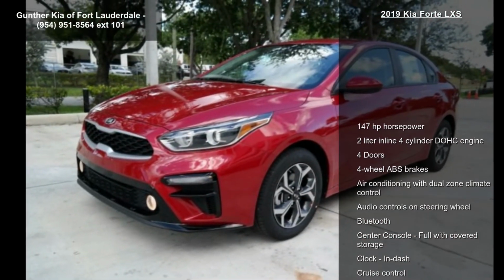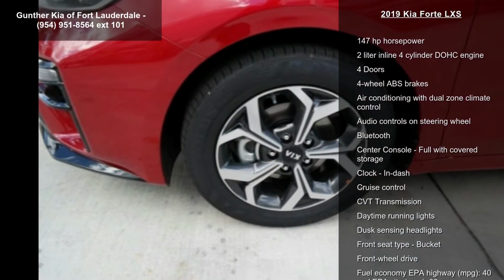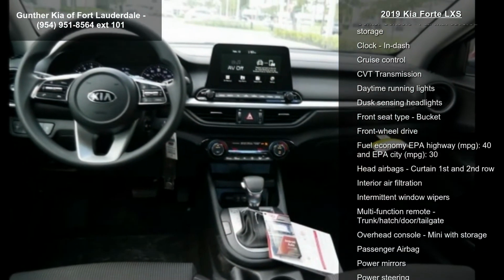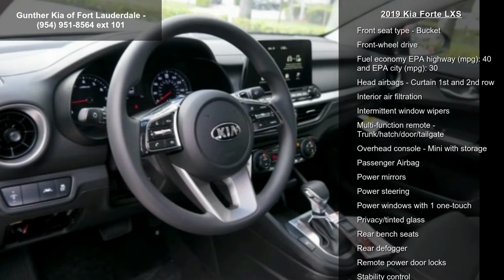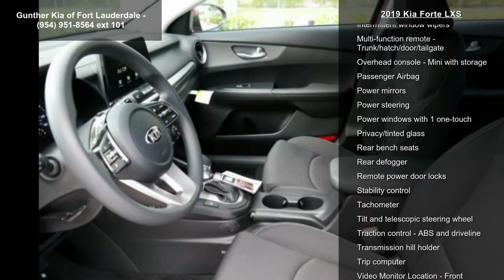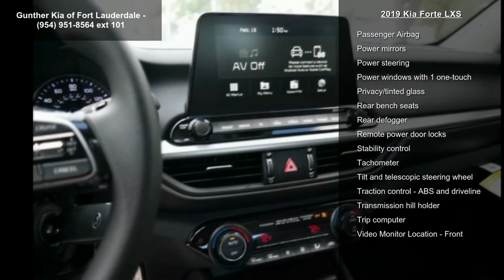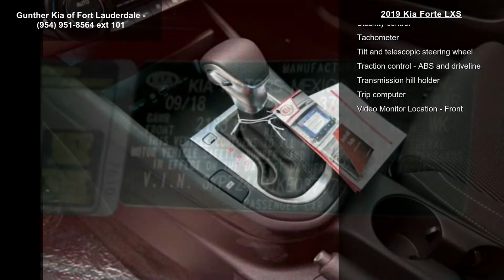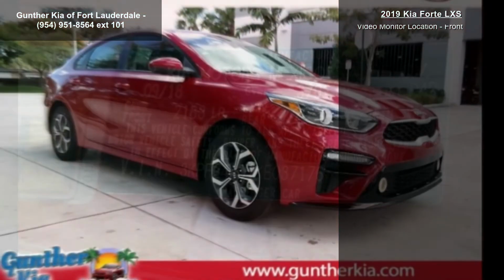2019 Kia Forte LXS